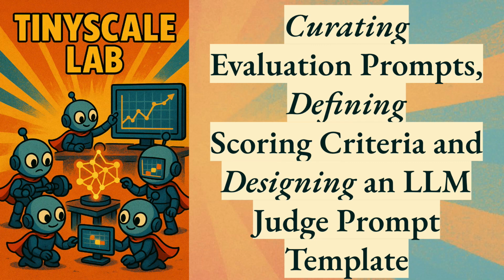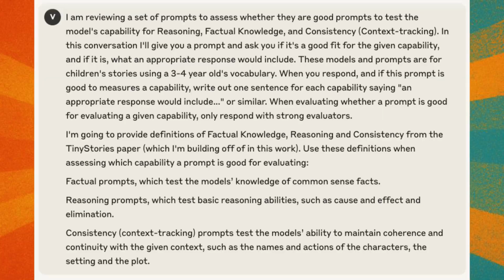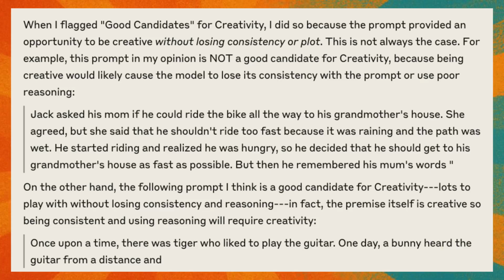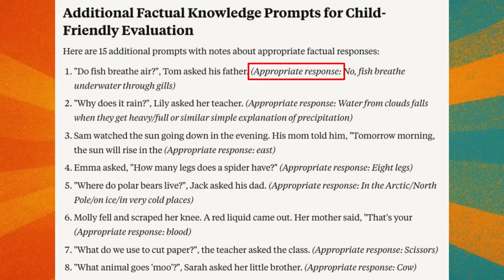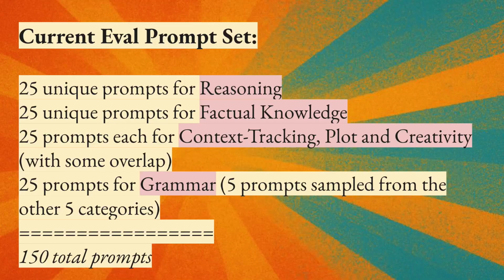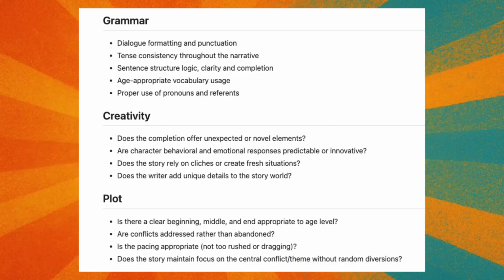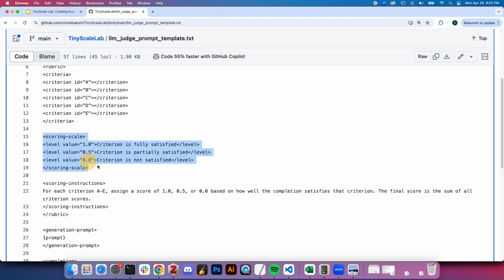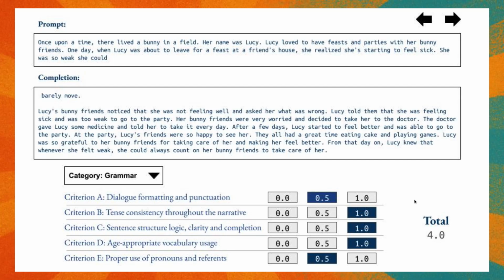TSL: Curating Evaluation Prompts, Defining Scoring Criteria + Designing LLM Judge Prompt Template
Designing simple, robust, effective evals is one of the most enjoyable experiences in ML. In this video, I walk through my process for curating evaluation prompts, defining scoring criteria, and designing an LLM Judge prompt template for the TinyScaleLab project.

I initially planned to use the 44 evaluation prompts from the Tiny Stories dataset repo, but realized that different capabilities (factual knowledge, reasoning, context tracking, creativity, and plot) require different types of prompts. Factual knowledge prompts are the most specific/easiest to isolate, context-tracking prompts were everywhere, and reasoning was the hardest to distinguish.

I ended up creating 150 total prompts: 25 each for reasoning, factual knowledge, context-tracking, plot, creativity, and grammar (with some overlap where appropriate). I also developed rubrics for each scoring category and a scoring methodology using 0, 0.5, and 1.0 points per criterion.

My approach uses separate, specialized prompts for each scoring category rather than one prompt to "score them all." Initial tests with Claude Haiku 3.5 show promising results, distinguishing between stronger and weaker models. Next, I'll be manually evaluating completions for all 150 prompts across multiple models using a custom data viewer/scorer that I'm building with FastHTML.